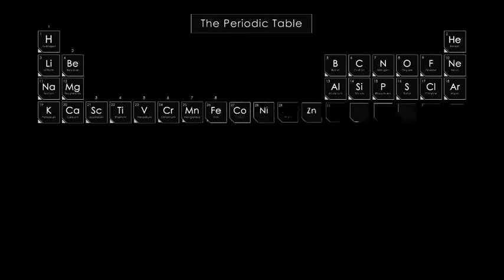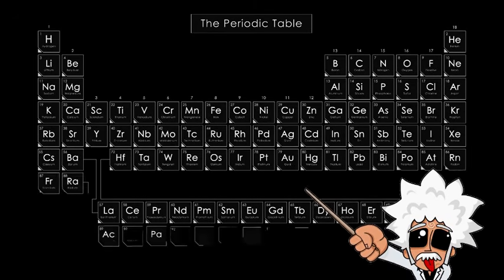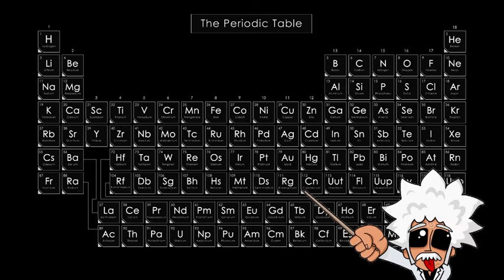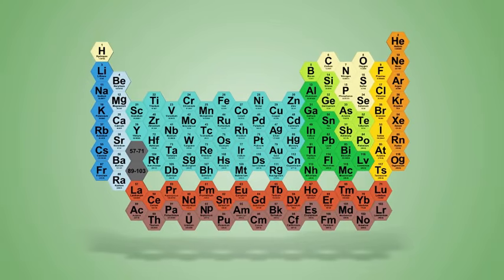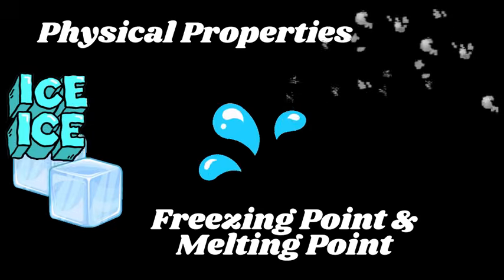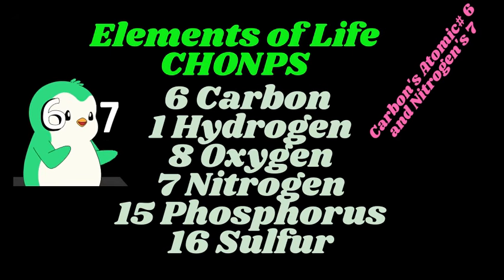Subatomic to Periodic Study Guide Song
I wrote the lyrics to this song as a review for our middle school science test. It would be good as an introduction, lesson, or review. Positive, uplifting messages are integrated, as well as some humor to make studying more fun.  The video was spliced together from clipart, stock images, stock video, and I did use Copilot to create a few customized images. I used Suno Ai to generate the music (sound) for the lyrics. It came out just as I envisioned, so enjoy! After watching once all the way through, watching a second time and pausing to take notes is recommended.